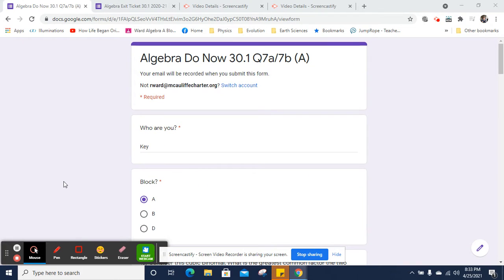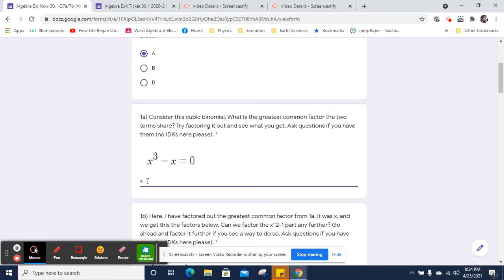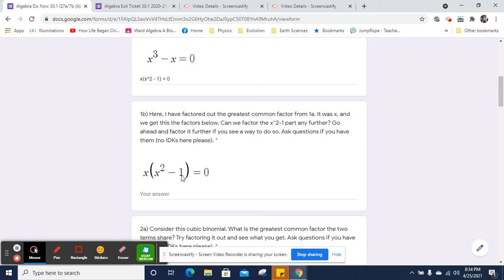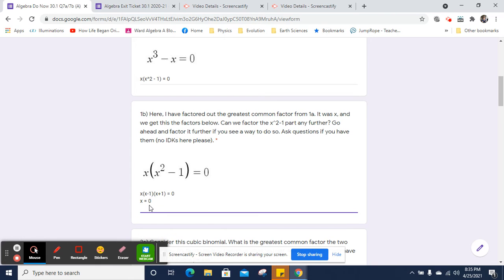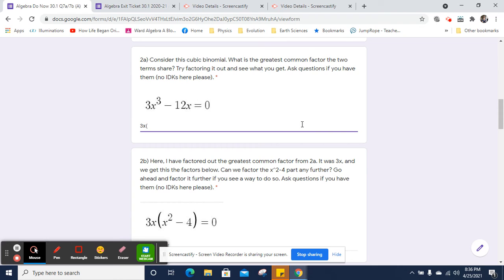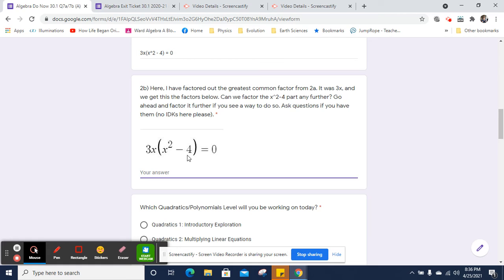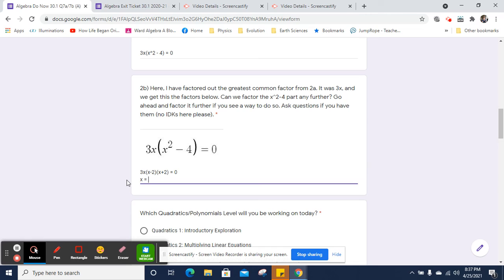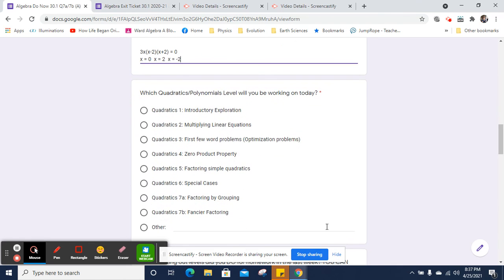Algebra Do Now 30.1 Video Key (A) (Or 30.2 for B and D Blocks